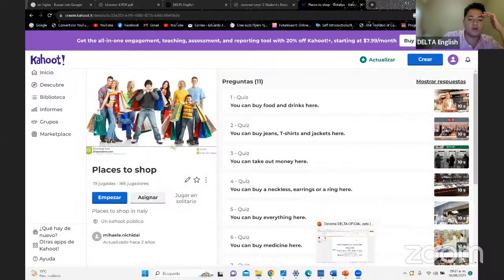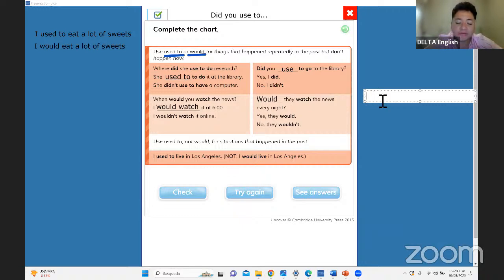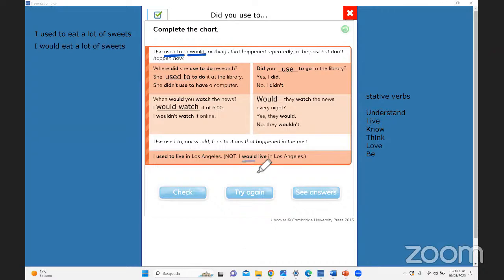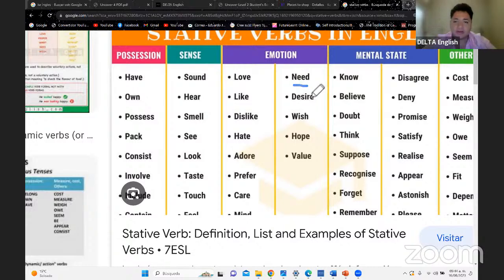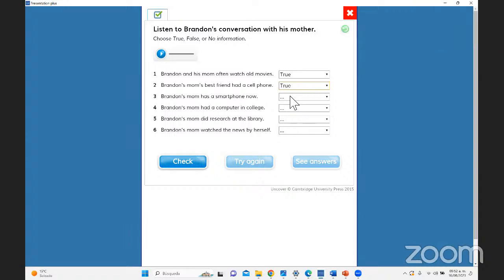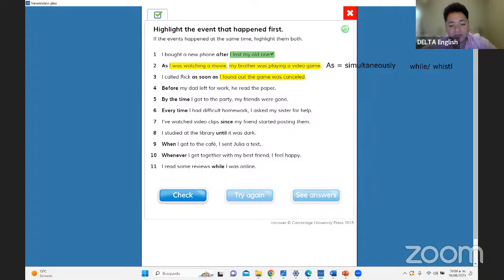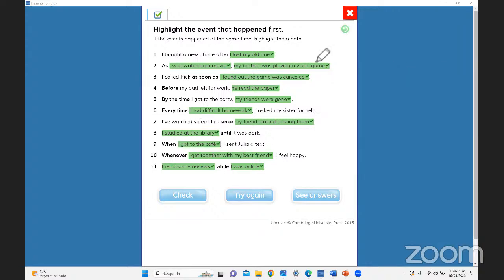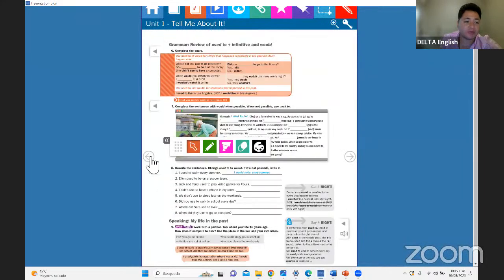DELTA English's Personal Meeting Room